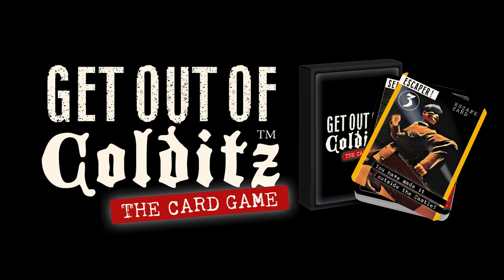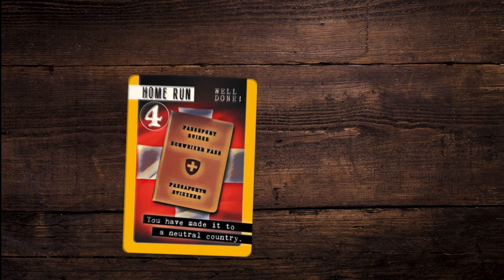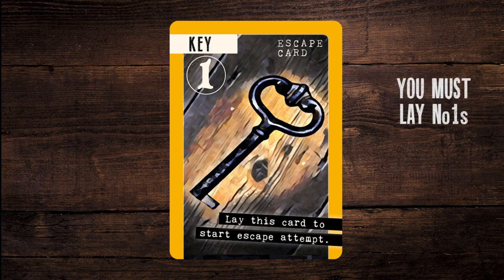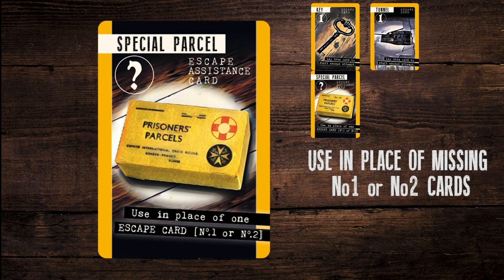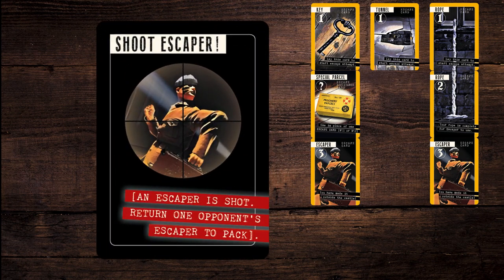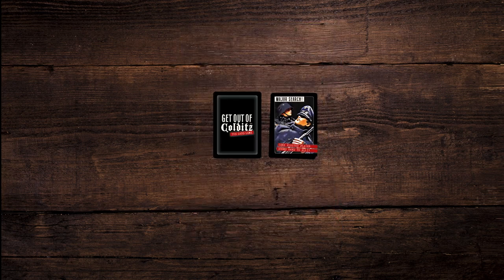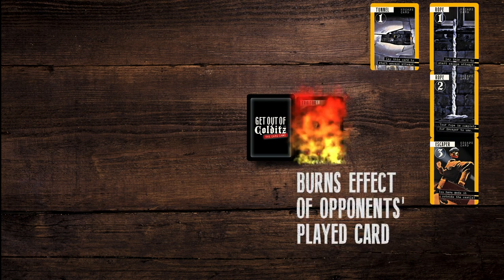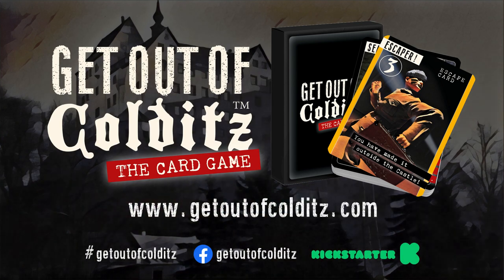Get out of Colditz Card Game Rules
Rules to a new game available to back on Kickstarter from 17 Feb 2020 to 16th April 2020